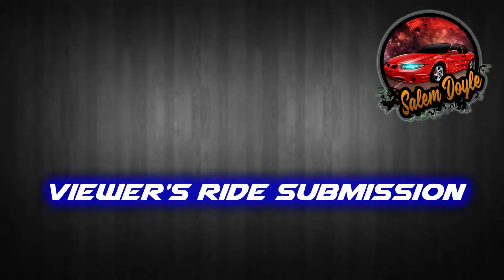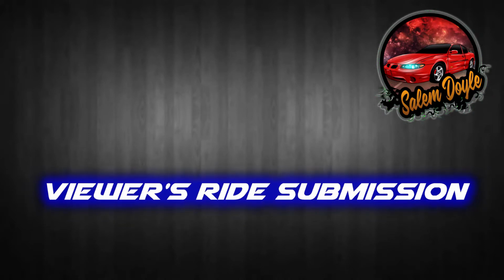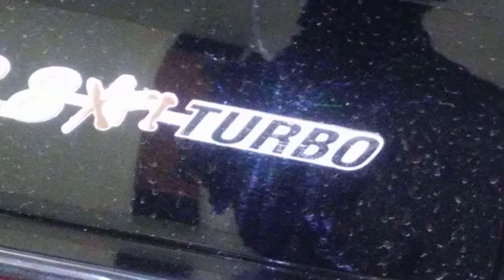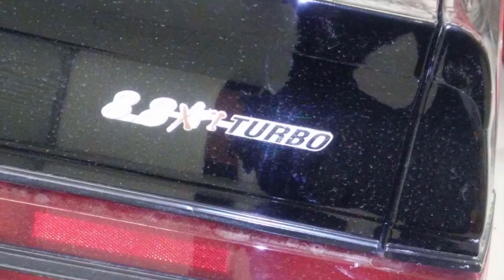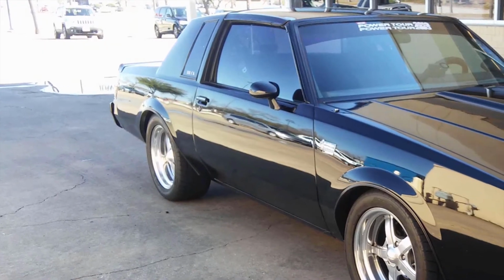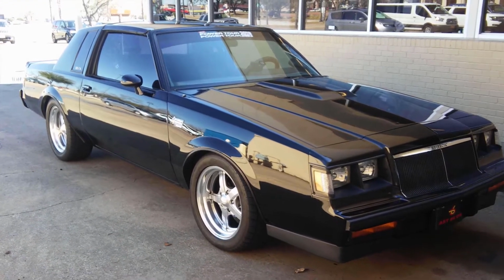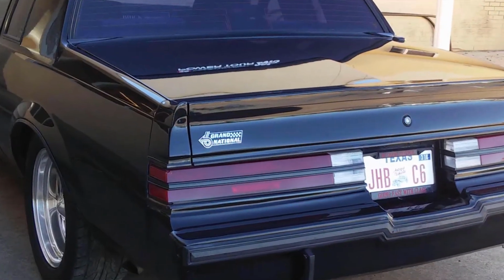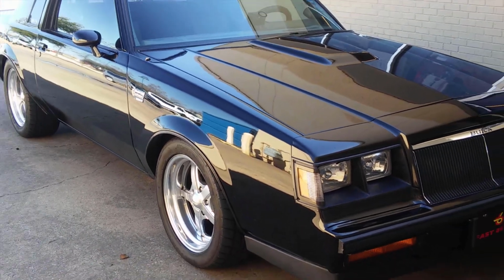Mustang, Challenger, and Banana Car? + Viewer's Ride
This week in the news: we talk about crazy powerfull Mustangs and Challengers and also a banana car?